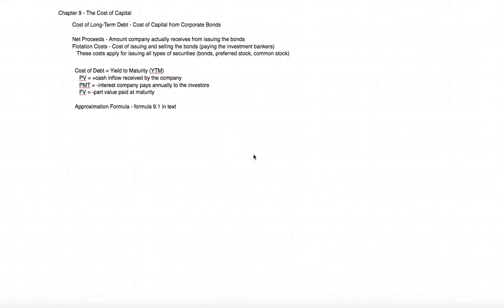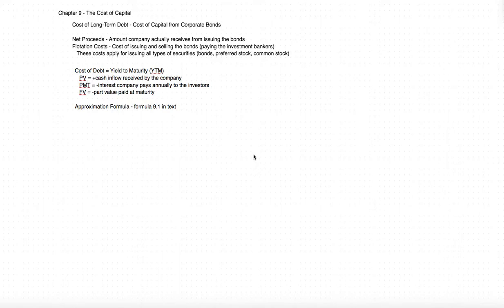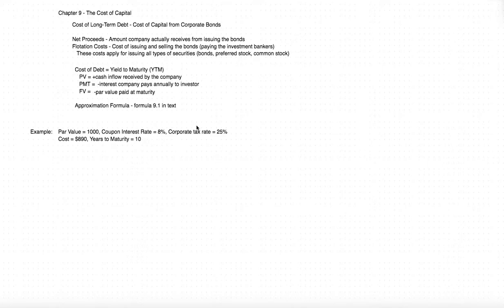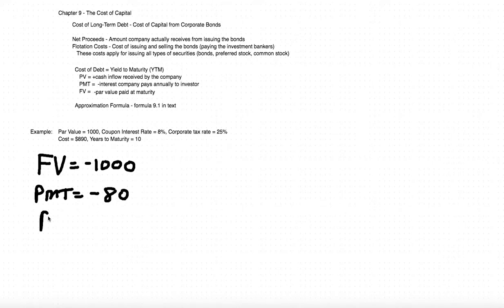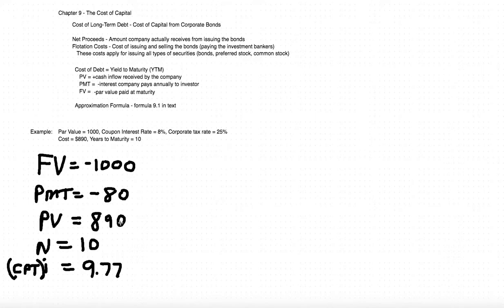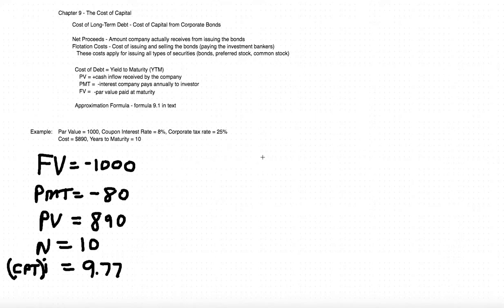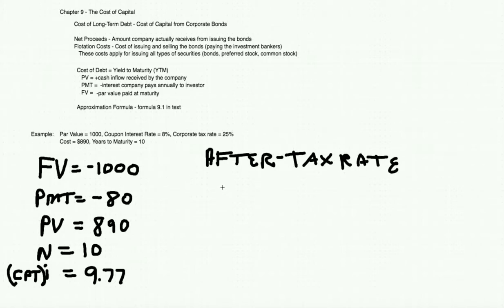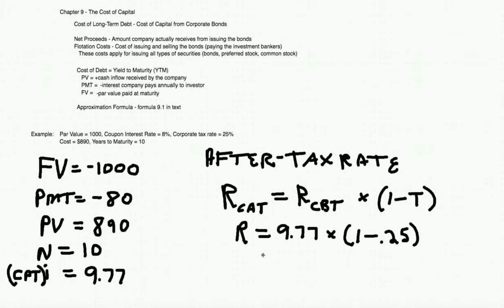FIN3403 Cost of Long Term Debt